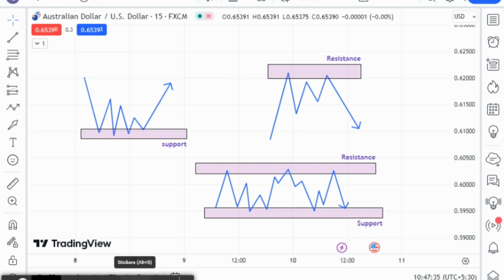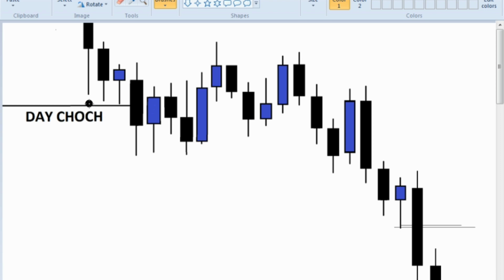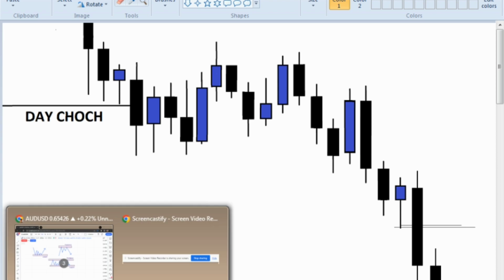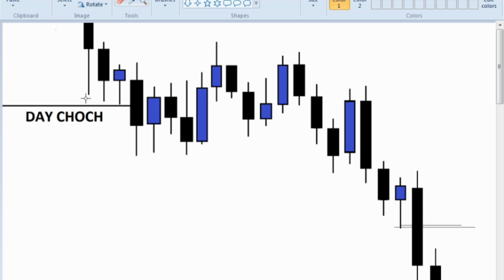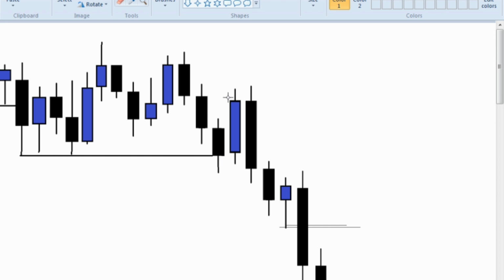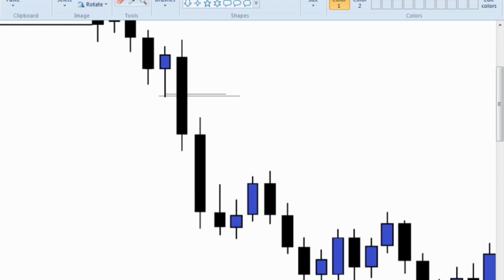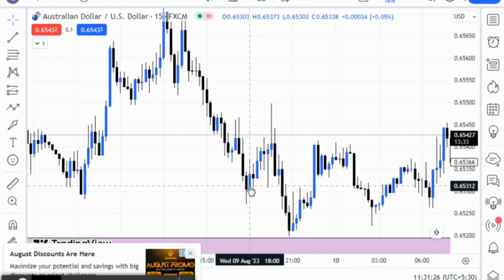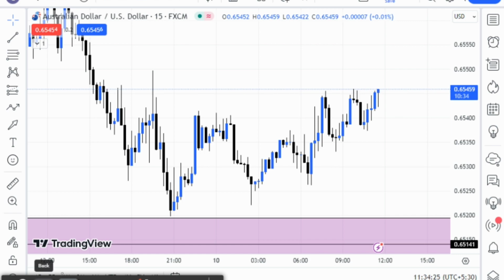Candlesticks Secret !!! You should Know........Part 1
In this video I will explain you how to read the chart and after reading you will know how to trade with them for a little points as it also called scalping before you should know that these are the psychological trades you will be involved in high risk and high Reward trades so coming to the point I have elaborated here about support and resistance and in this chart which is made by me included all psychological aspects because in the beginning you are not ready to understand liquidity demand &supplies once you will understand support, resistance, pullback and all the things related to Pullback then  I will upload another video to bring you up in the market

and I am sharing the list upcoming videos are :

1. candlestick and Psychology
2. Price action psychology
3. support and resistance
4. risk reward ratio (most important )
5. Trade Setup
6.  trade psychology

Welcome to Forex Insights, the ultimate YouTube channel for forex trading enthusiasts! Join us as we dive into the exciting world of forex, sharing valuable insights, strategies, and market analysis.

Remember, knowledge is power in the forex market. Happy trading! 📈📉